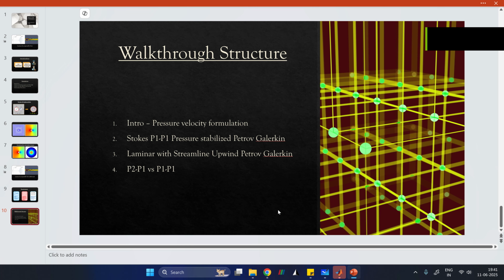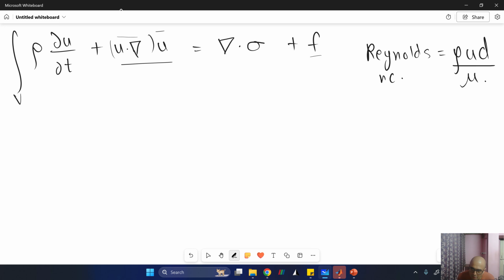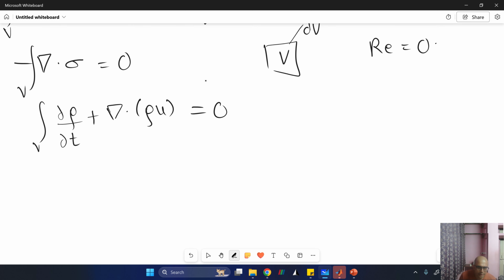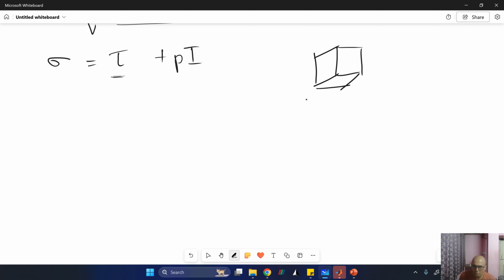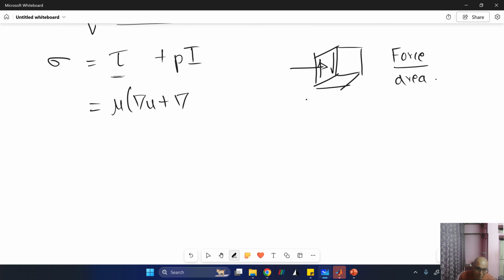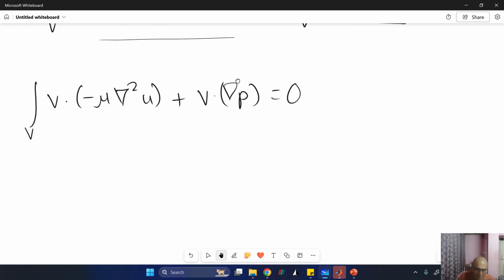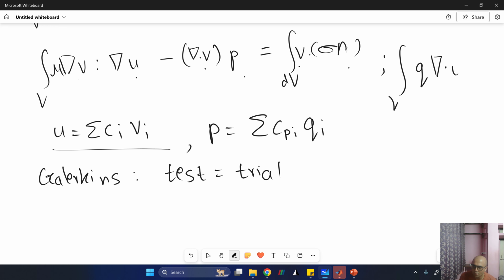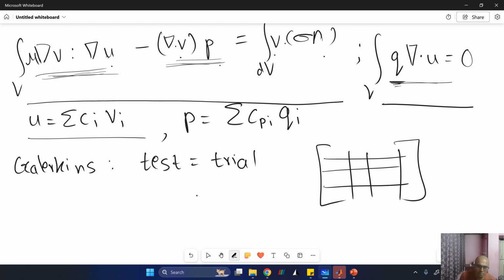FEM laminar incompressible formulation